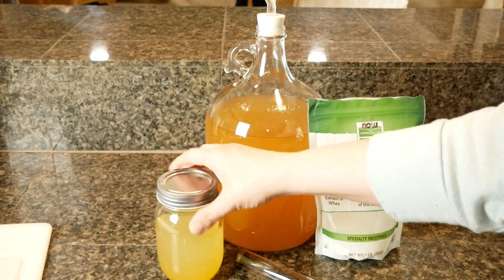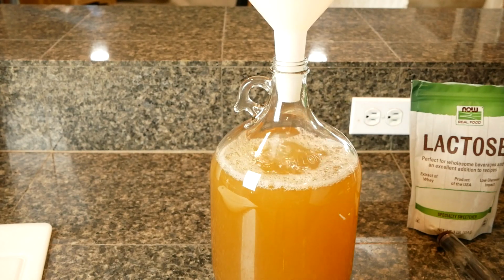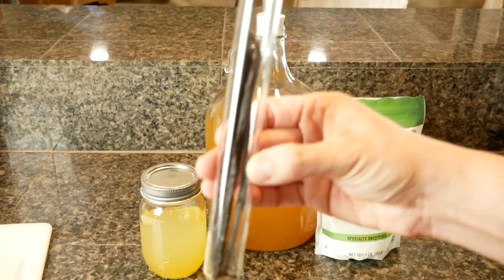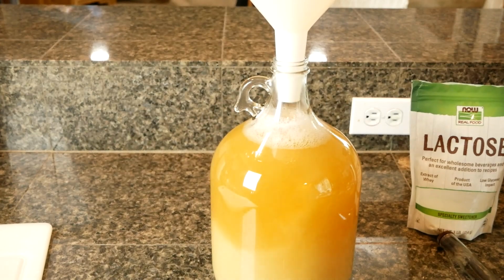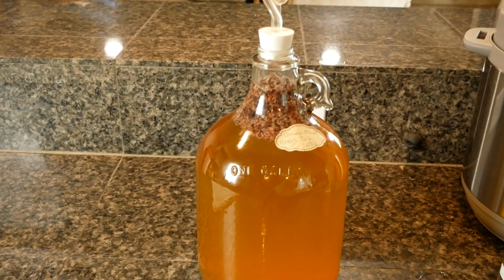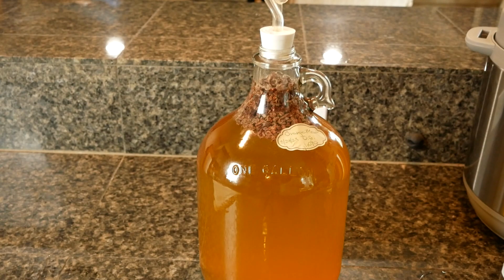Chocolate Orange Mead with Tasting!!!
Learn with me as I I build on my mead-making skills.  In this series, I will be giving tricks and tips for mead-making, along with information on various herbs, their medicinal uses and folklore.

Items added to secodary
Vanilla Bean - split
100g Cacao nibs
2 cups lactose sugar melted in one cup water

Before Bottling:
Backsweetened 6oz honey
Added orange extract and vanilla extract, to taste.